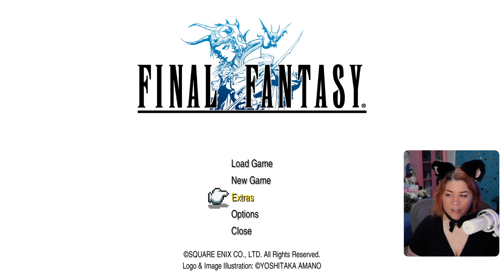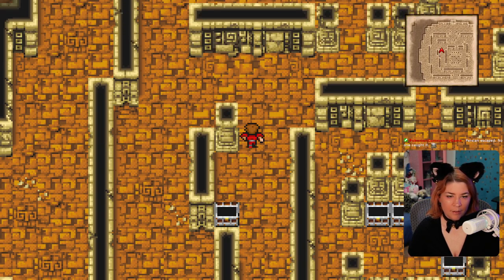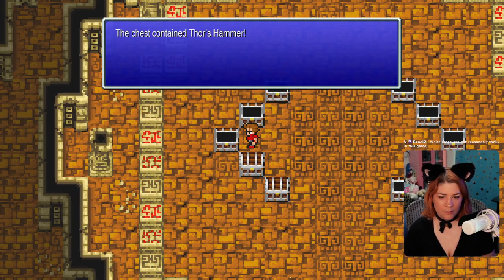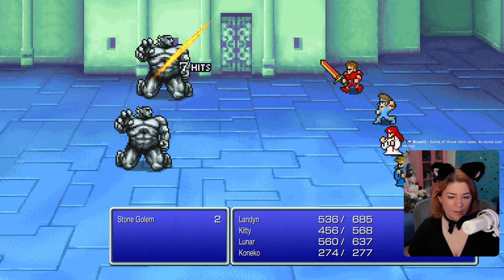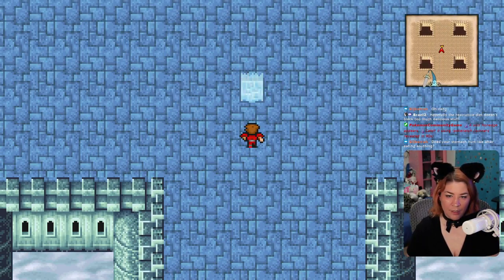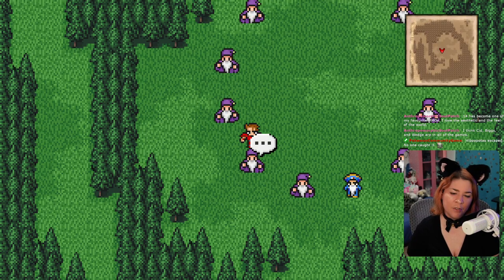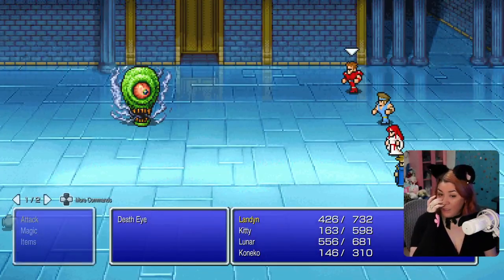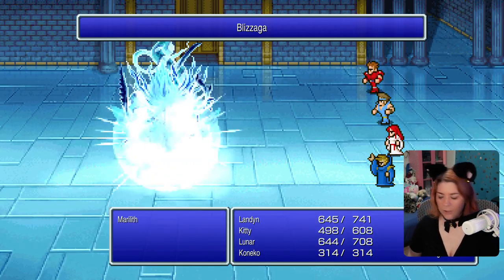I Am Tiamat's Weakness!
365 Days of Character Creation